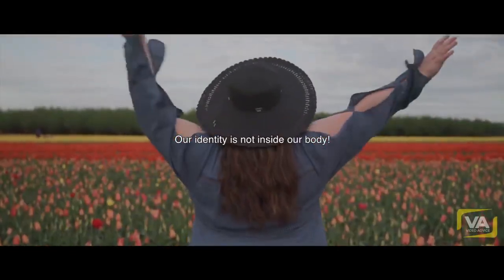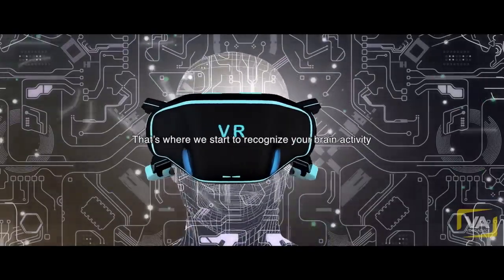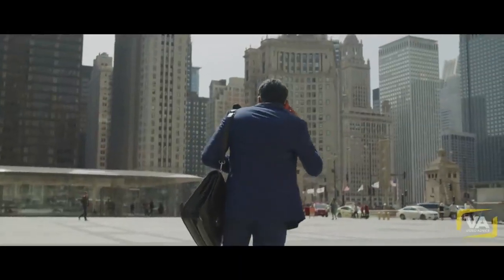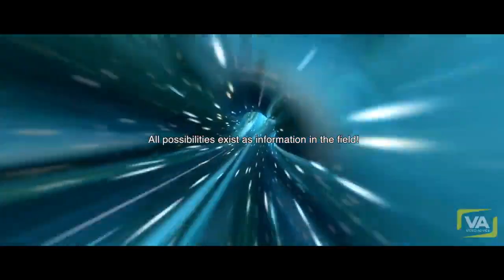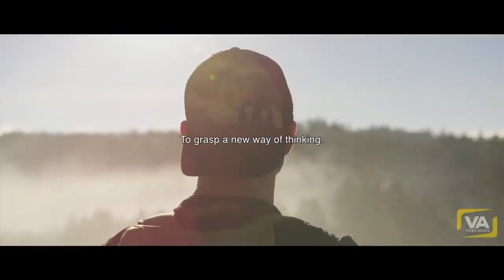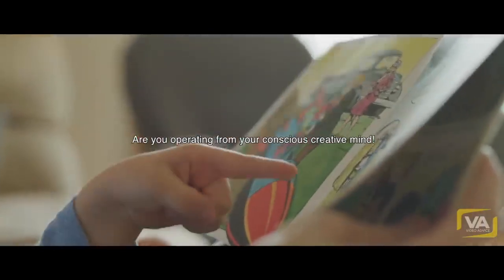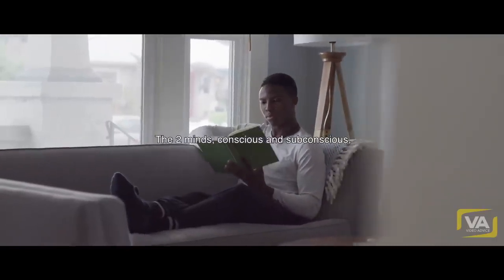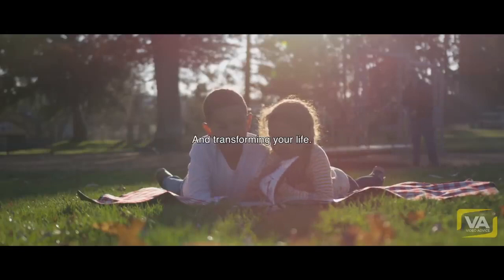Greg Braden and Bruce Lipton 72hours